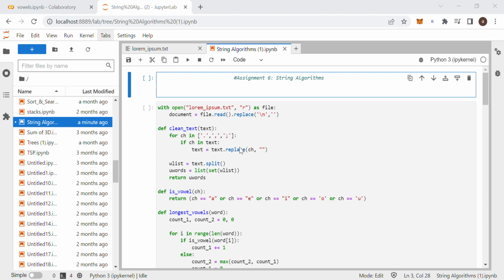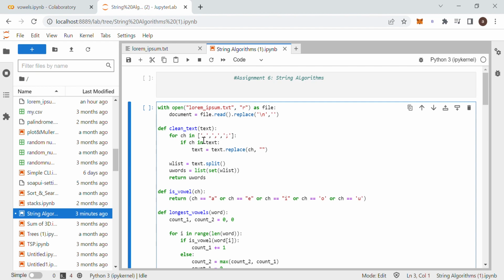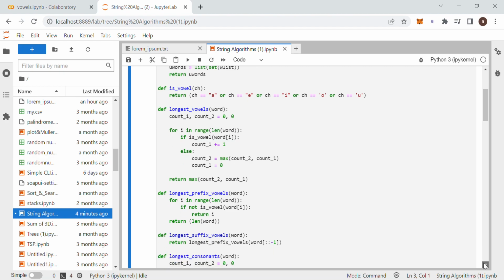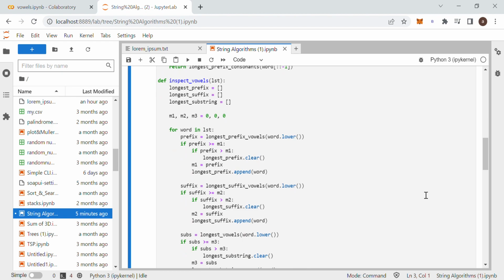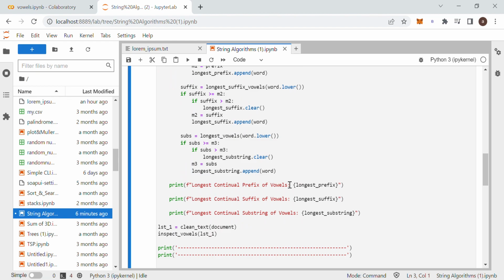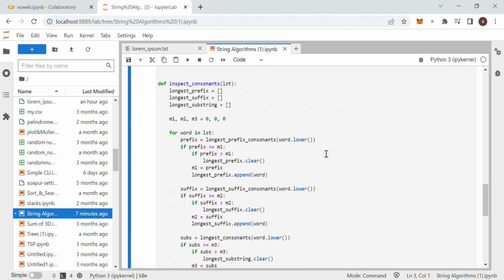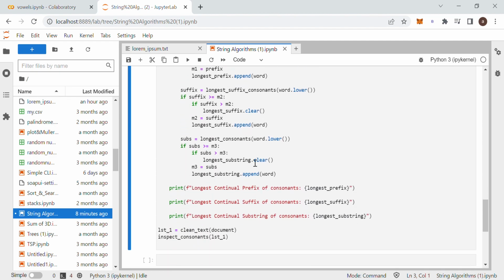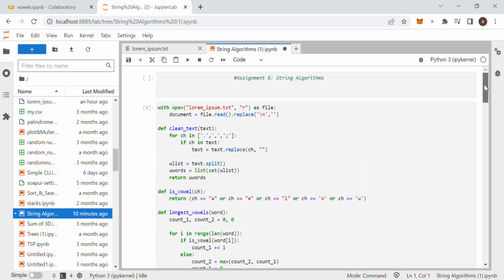Assignment 6: String Algorithms